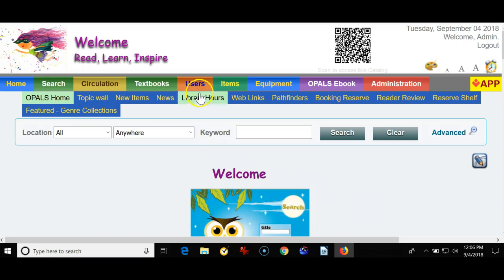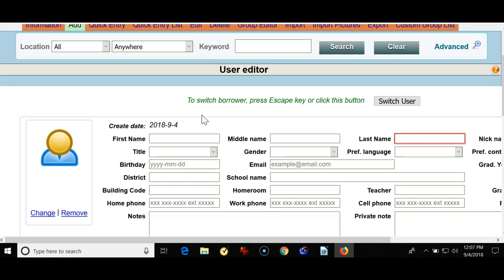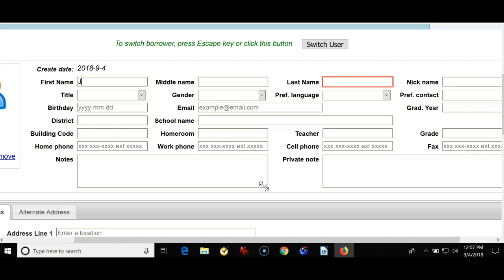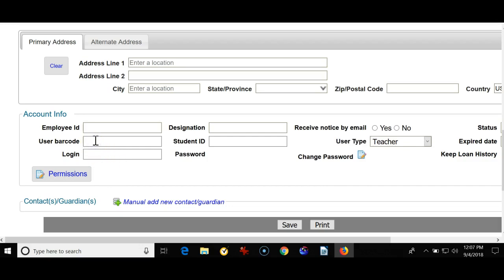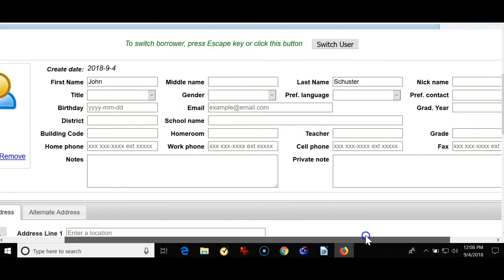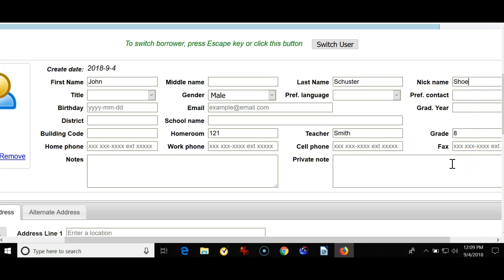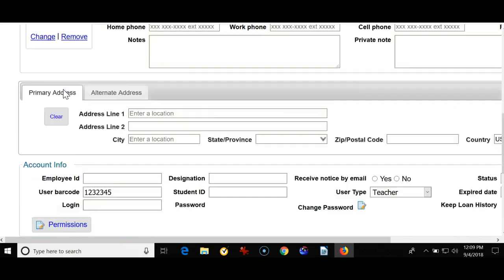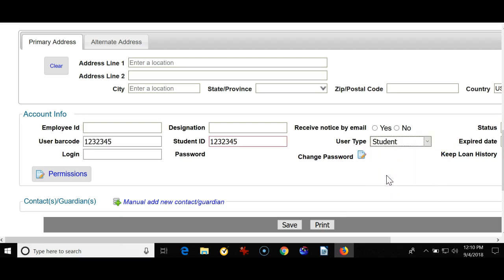Adding A User Student, Teacher, etc To OPALS